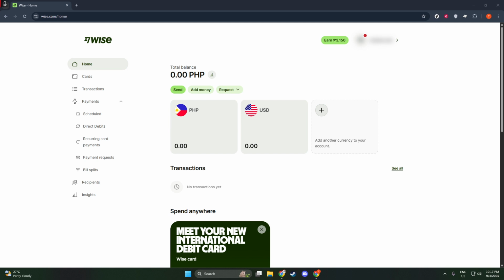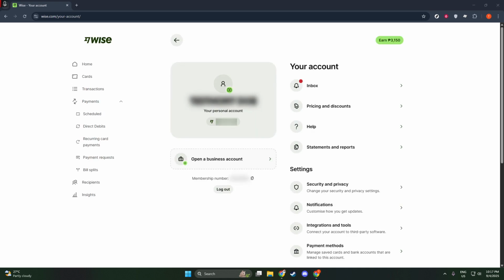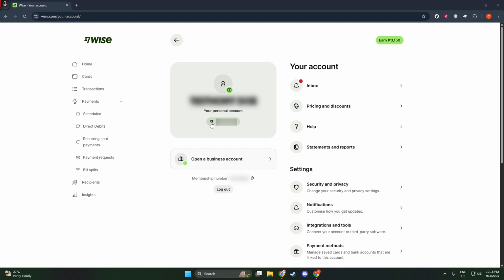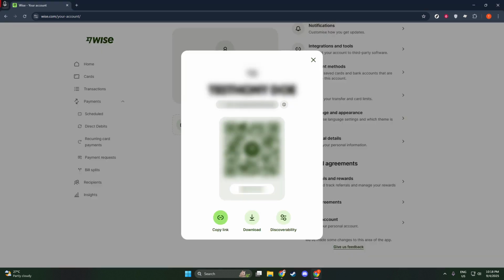How to Enable QR code or Wisetag on your Wise Account [2026 Full Guide]